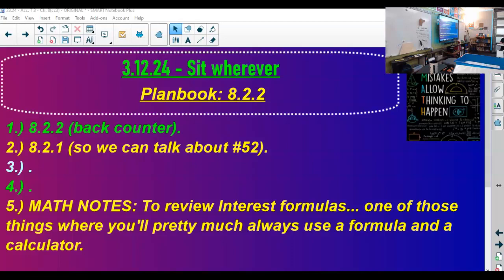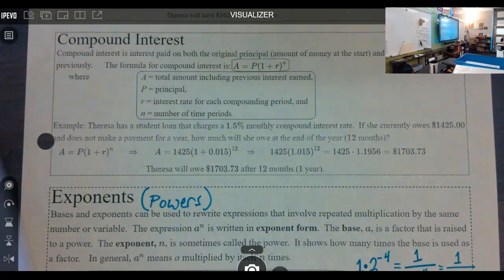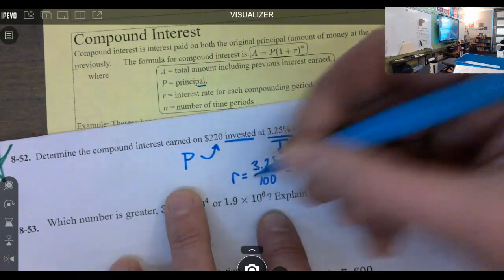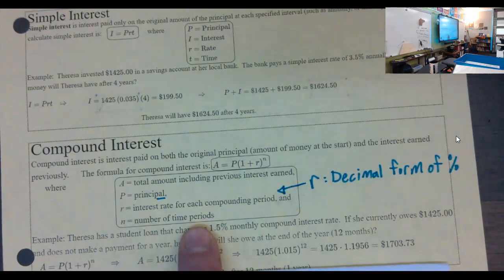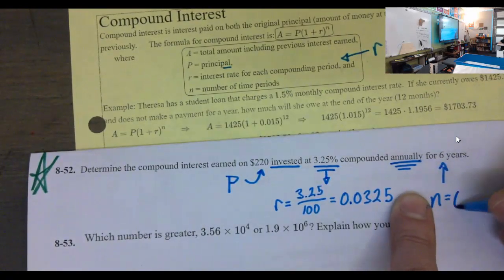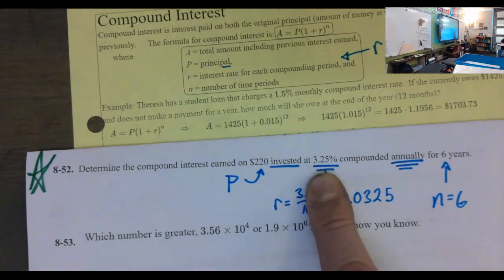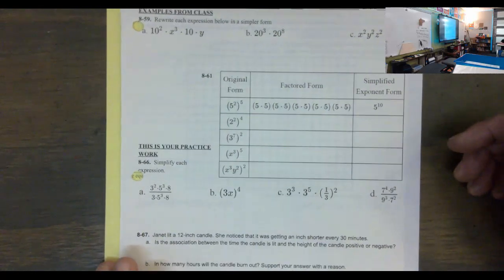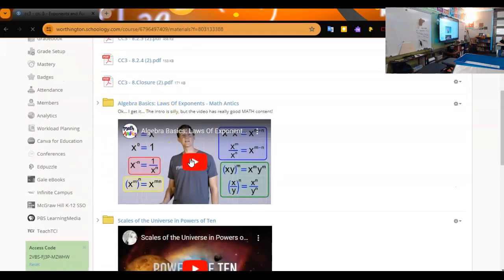3.12.24 - Acc. 7/8 - 8.2.2 - Work with Exponents